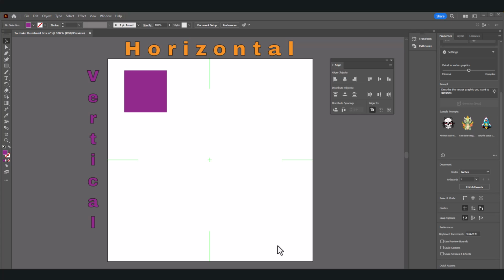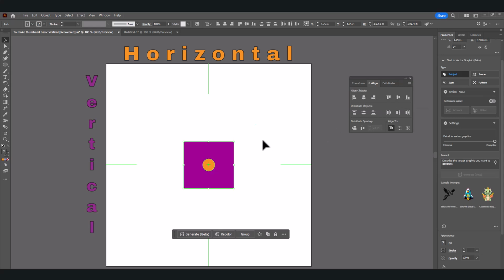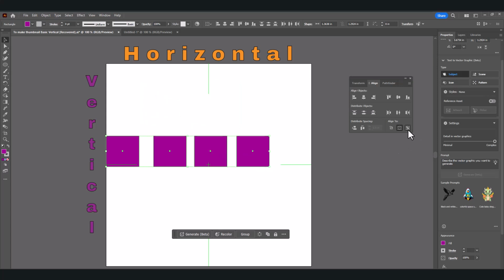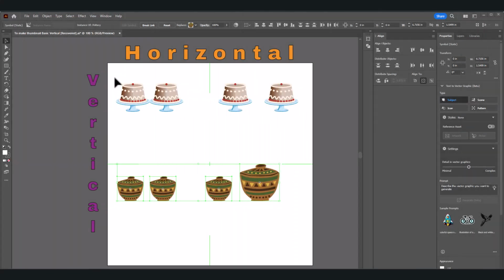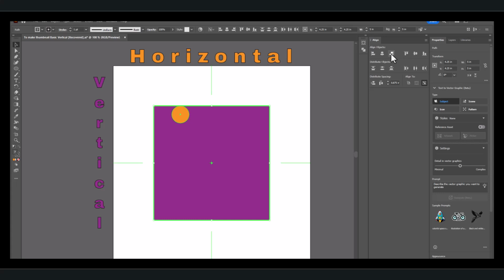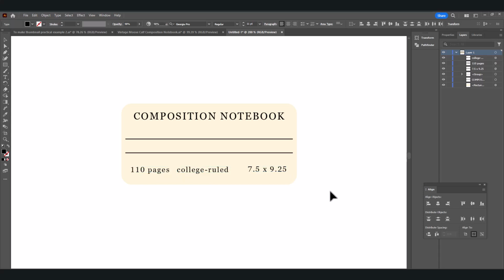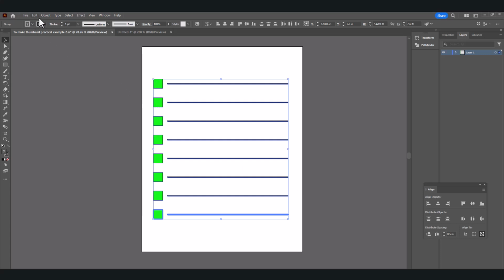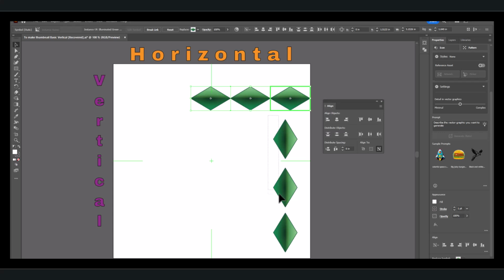Illustrator alignment doesn't have to be so confusing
Illustrator alignment tutorial for beginners

In this tutorial you will learn to align and distribute objects based on the artboard, a selection and relative to a key object. You will be able to align a single object as well multiple objects. You will learn the power of grouping objects together to create a desired outcome and  you will learn how to align objects relative to choosing a defined amount of space.

00:00 Illustrator alignment tutorial for beginners
00:10 How to align to the artboard (single object)
01:48 How to align to the artboard (multiple objects)
03:21 How to align objects to one another
05:53 How to distribute objects horizontally
08:06 How to distribute objects vertically
09:40 How to align to a selection vertically
10:15 How to align to a selection horizontally
11:02 How to distribute objects of different sizes (horizontally)
11:54 How to distribute objects of different sizes (vertically)
12:45 How to align to a key object
15:13 How to set spacing based on a key object
16:33 Practical example of alignment, distribution, and spacing Pt. 1
19:37 Practical example of alignment, distribution, and spacing Pt. 2
22:36 Practical example of defined spacing based on a key object Pt. 3
24:35 How to butt objects up against each other